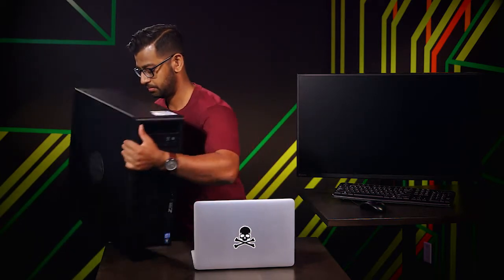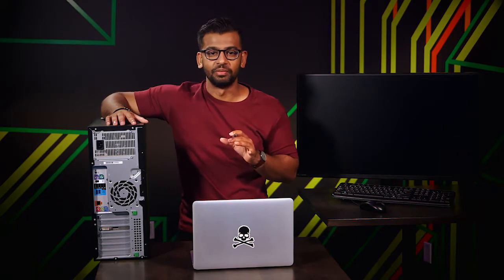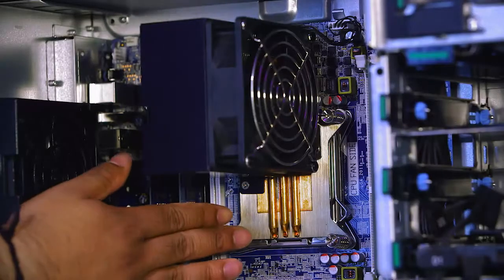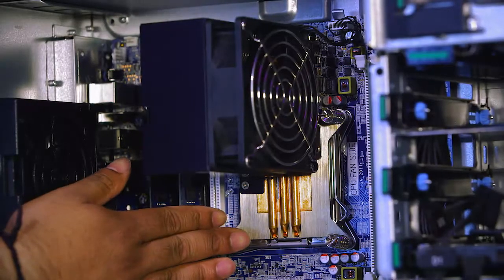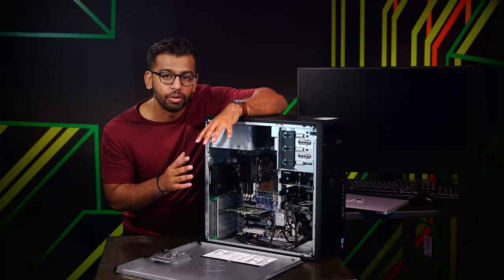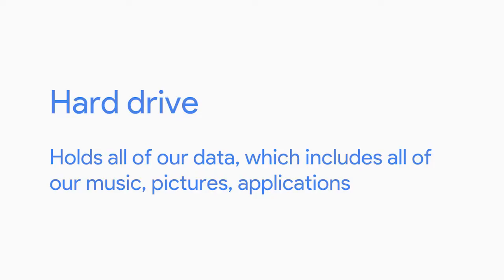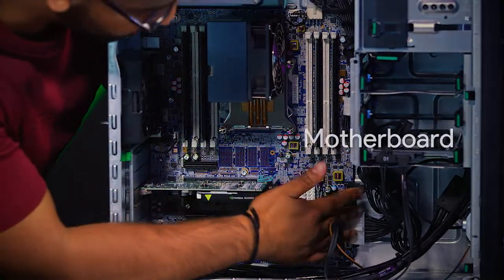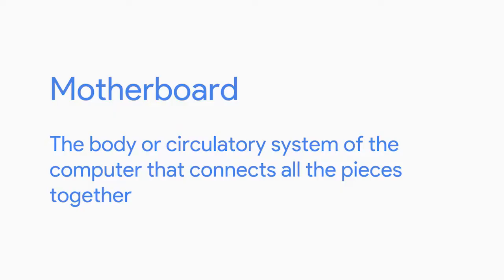Introduction to Computer Hardware lecture#16 | Part#1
Introduction to Computer Hardware

This channel is providing you online Free Courses in Google IT Support, Data Science, Machine Learning, Digital Marketing, Information Technology, Cloud Platform Fundamentals Core Infrastructure, System & Network Security Applications, Next Generation Security Concepts & Networking. If you want to see more lectures in this Channel.